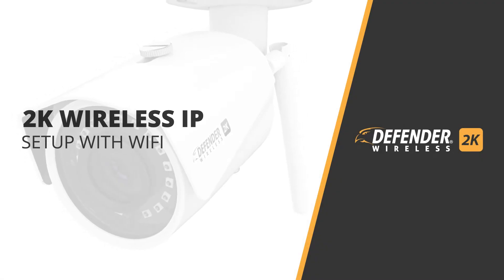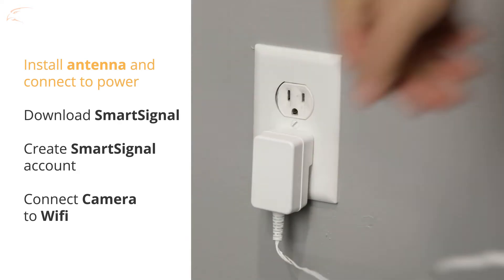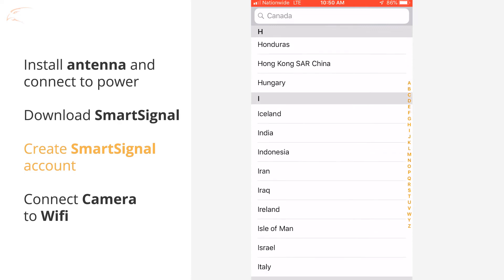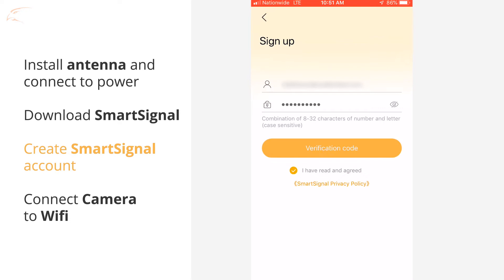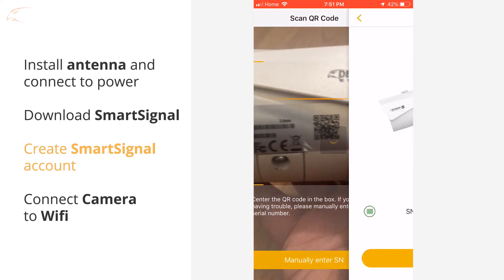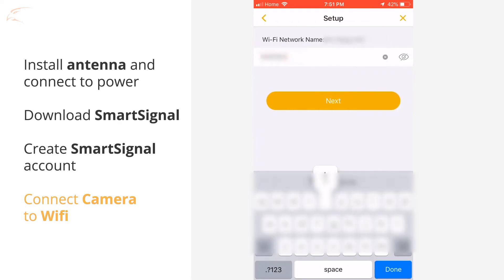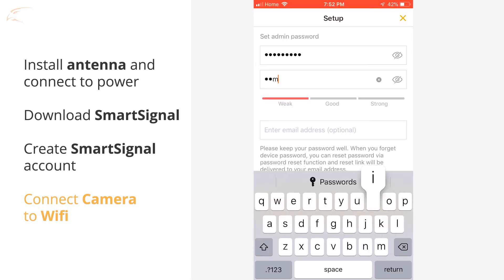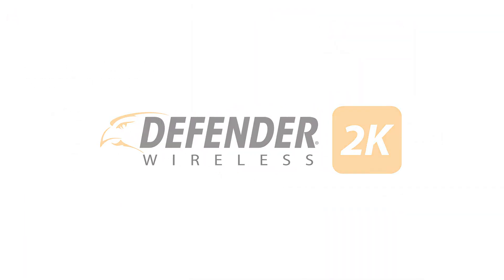How to Set Up the Defender 2K Wireless IP Camera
In this video, we take you through the process of setting up your Defender 2K Wireless IP camera with Wifi.

In the event that you were unable to connect using wifi, you can set up your camera by connecting your camera directly to your modem or router, for initial setup only.

To set up your camera, you will need to download the SmartSignal app from your smartphone's app store

- Remove the red cap from the antenna port on the camera and attached the antenna.
-  Plug the camera into the power adapter and plug the power adapter into a power outlet. We recommend testing your camera before installing.
- Open the app store from your mobile device and type in SmartSignal to find the app.
- Make sure the camera and your mobile device are on the same Wi-Fi network for setup. You will need access to your email to create an account.
- Open the app and tap Sign up to create an account.
- Tap Country to make a selection.
- Tap the link to read the SmartSignal Privacy Policy and tap the checkmark.
-  The Verification Code is time sensitive and must be entered before the count down ends. Enter the code to complete the account setup.
-  When prompted select Single Camera Setup. Be sure to keep the camera within 30cm of your mobile device.
-  Tap next to start connecting.
- Select your Wi-Fi network from the available list and enter your Wi-Fi password
- Create a password for the camera.
- Your camera is now linked to your SmartSignal app.
- On this screen, you can select your Time Zone and turn on or off Daylight Savings Time. Tap Next and your Defender Wireless 2K IP camera is ready to go.